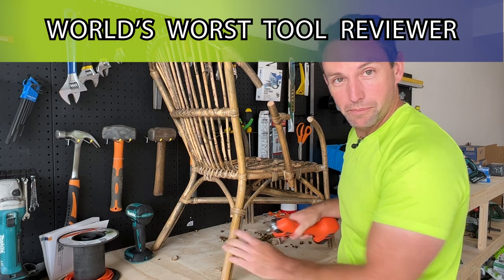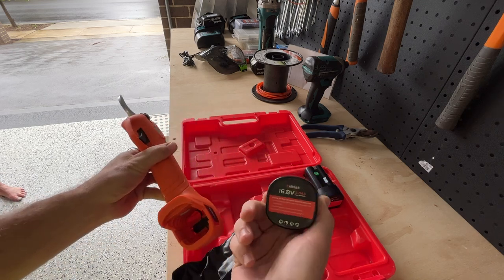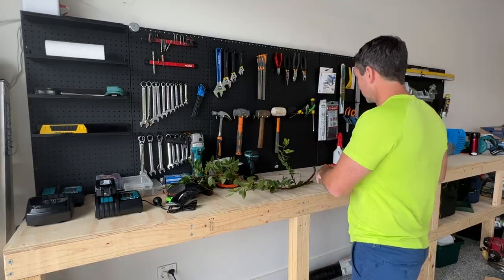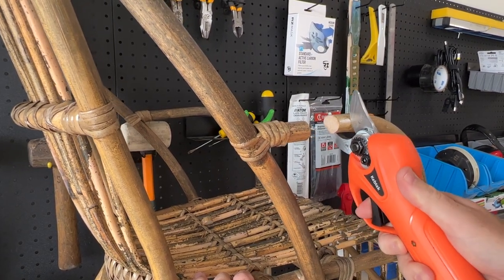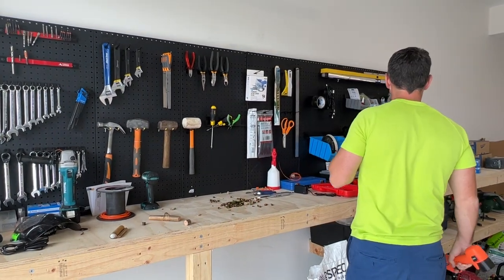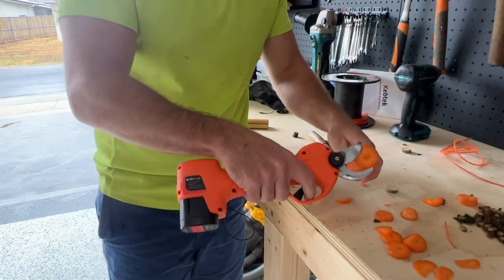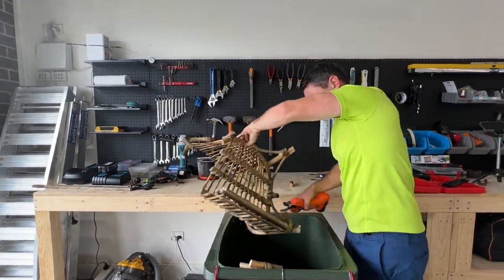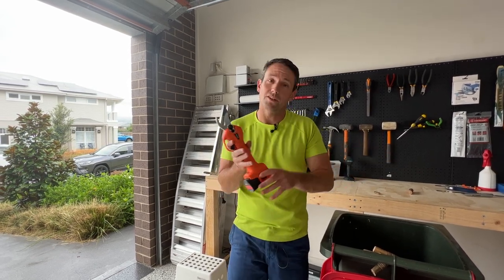Trying out tools that were sent to me in the Mail! Power Shears Edition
Kebtek Pruning Shears "Review" They sent these to me to show you guys, I'm not being paid but I'm always happy to show you guys anything that shows up in the mail!

WARNING This video contains OVERGROWN grass, weeds and long edges.
Questionable weed eating/whipper snipping/slashing and Lawn mowing/cutting techniques.
This is how I cut long grass.
You may find it to  be Oddly satisfying and relaxing or infuriating to watch.

▶️ LET'S BE FRIENDS
🎥 Twitch Live Streaming (Most Days)
FAQ
These are the Lawn Care Tools and Machines I use
Mowers SCAG V-Ride 2 32"
21 Inch Self propelled with Loncin Engine
Honda HRU19
Trimmers: Stihl FSA90R Battery  Honda UMK425
Brushcutter: Stihl FS240R
Blower: Stihl BGA85 Battery
Edger: ATOM 561
Utility Mower: Bushranger 53TKU7

I’m a part time mower guy from Sydney, Australia and I enjoy making videos of yard transformations.

Why do you do...?
I haven’t been doing this forever and I don’t profess to know everything.
Happy to hear alternate methods and efficient ways of doing things.